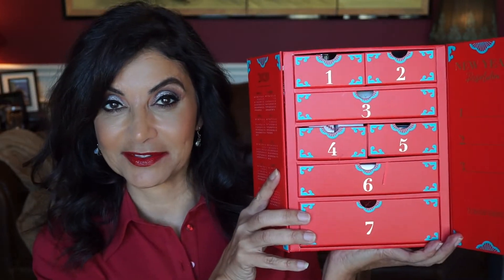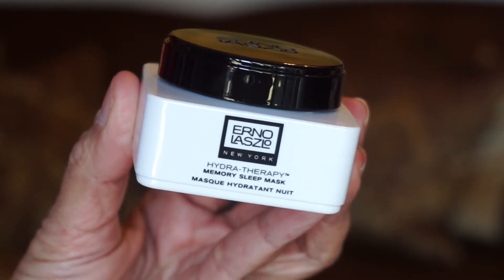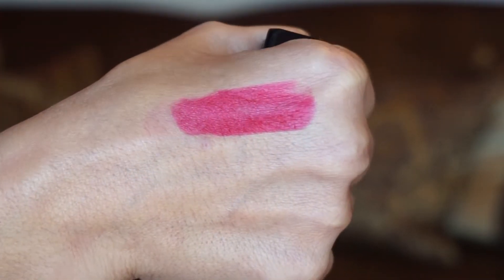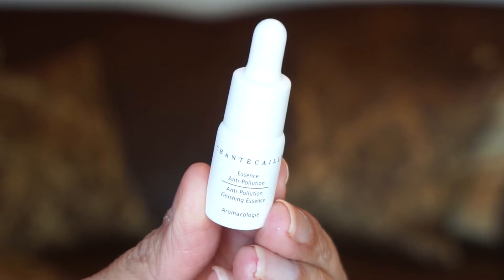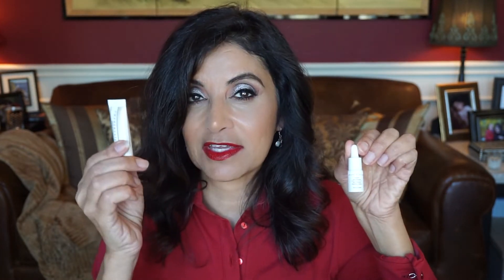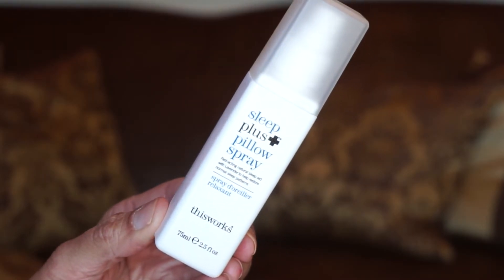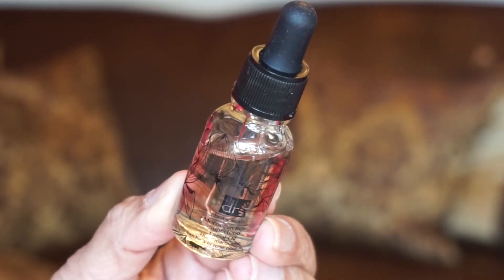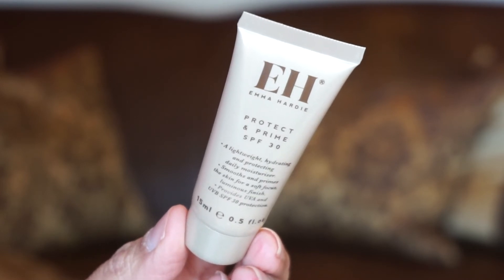Lookfantastic Chinese New Year Beauty Box 2020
Hi everyone!
  Happy New Year!  This is the limited edition beauty box by Lookfantastic celebrating the Chinese New Year, the year of the Rat.  this box costs $113.10 USD and has 10 products that are worth $275.00.  Enjoy!

Lookfantstic Chinese New Year Beauty Box

Products:

Erno Laszlo Hydra-therapy Memory Sleep Mask $75.60
Illamasqua Antimatter Lipstick - Shade Rocket $13.00
Philip Kingsley Elasticizer Extreme $28.00
This Works Sleep Plus Pillow Spray $46.00
Dr Botanicals Superfood Moroccan Rose Facial Oil $45.60
Elemis Pro-Collagen Advanced Eye Treatment $68.00
Chantecaille Anti-Pollution Finishing Essence sample size
Chantecaille Anti-pollution Mattifying Cream sample saize
Emma Hardie Moringa Cleansing Balm sample size
Emma Hardie Protect & Prime sample size